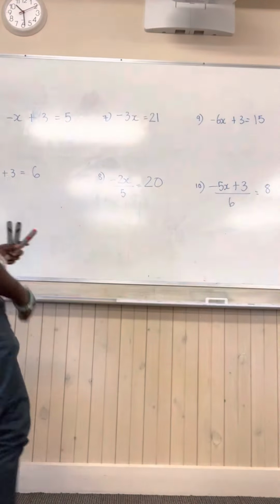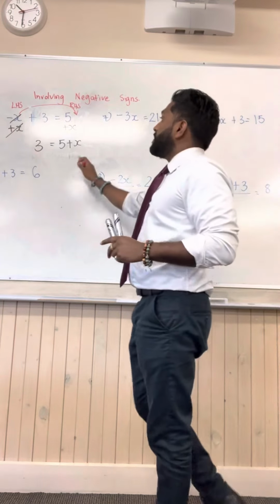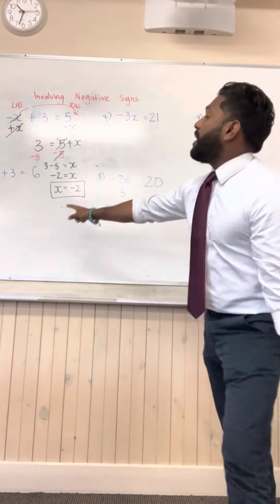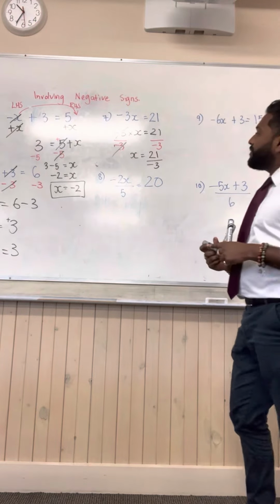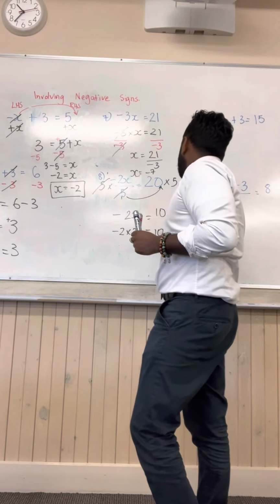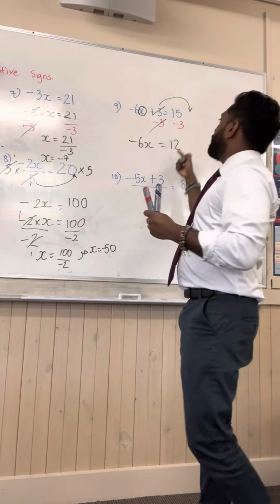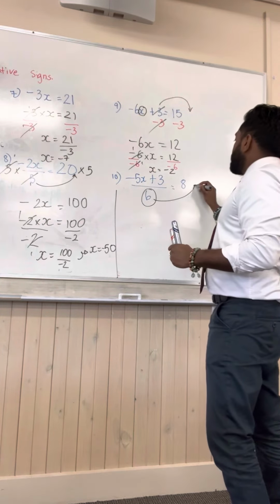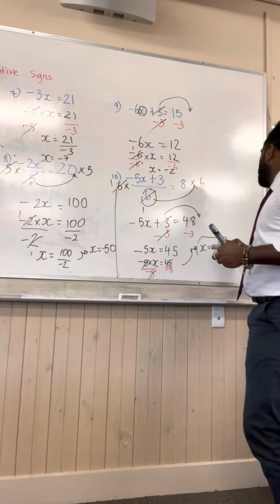Solving for the unknown - Part 2(involving negative numbers)